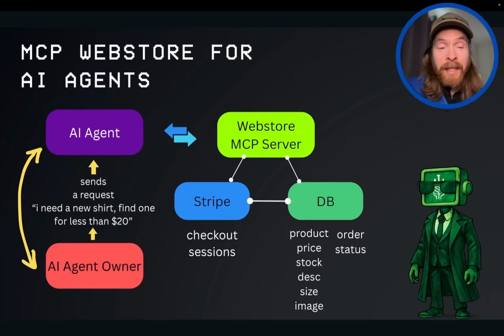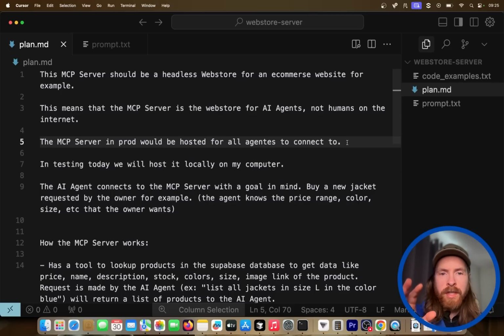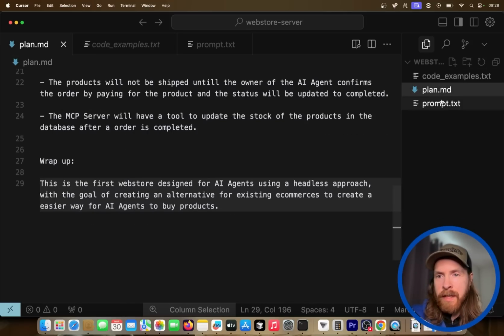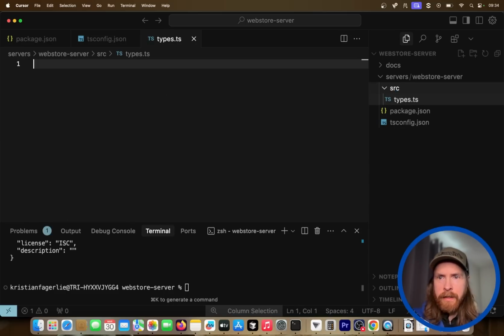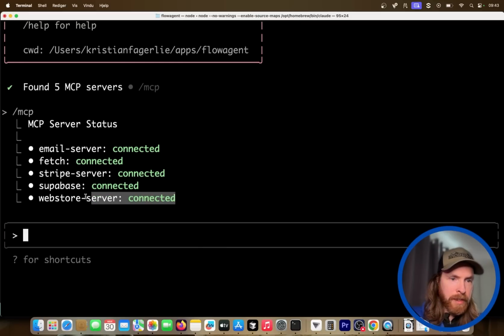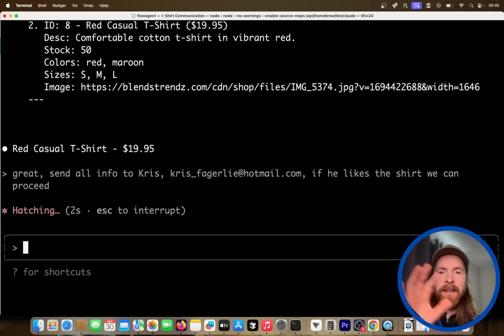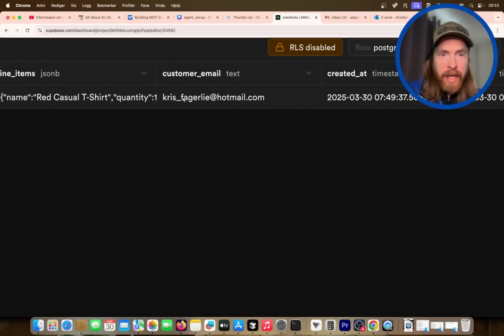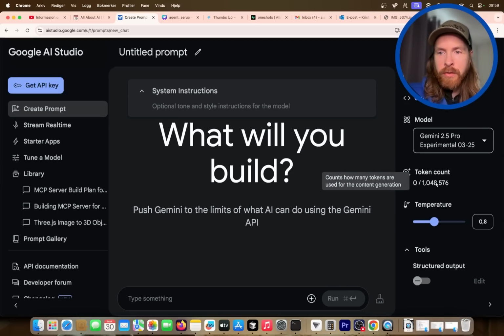Building MCP Webstores for AI Agents - A Million Dollar Idea?